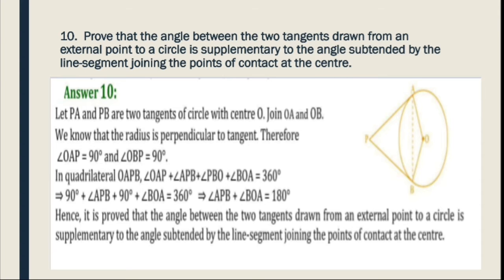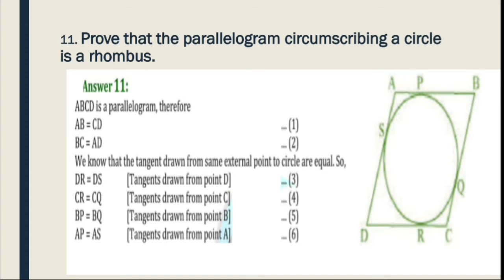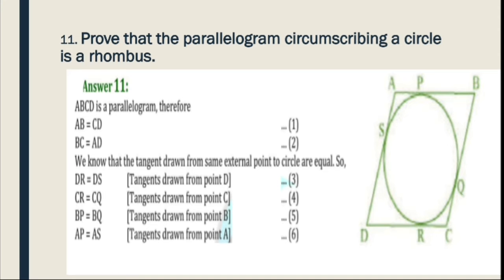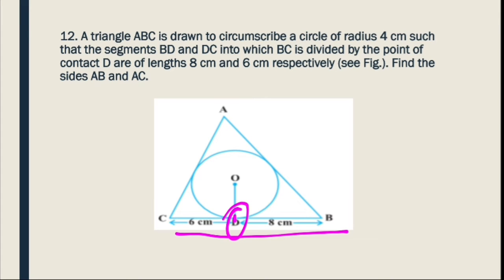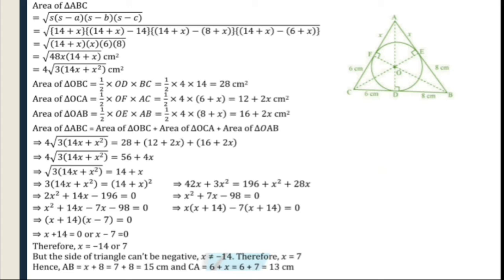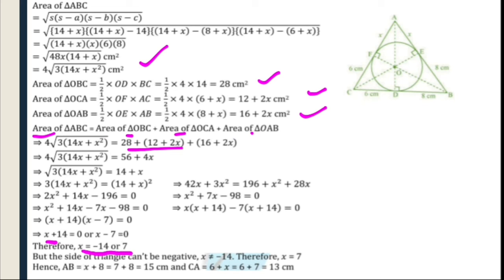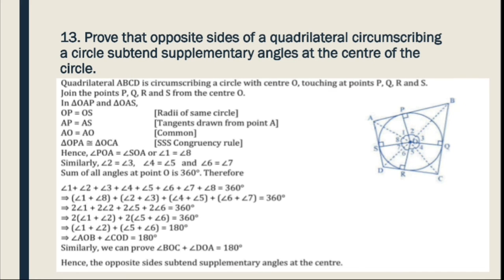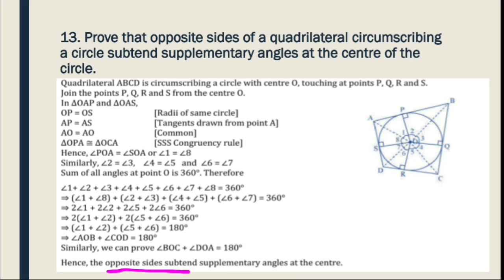Solution of Exercise 10.2 Part 3 Circles (Class X)